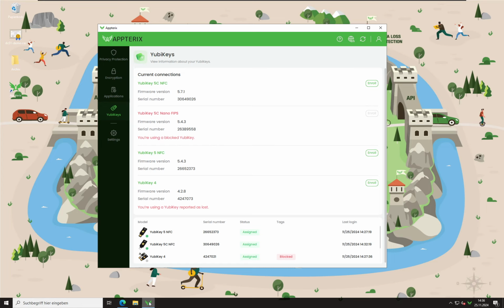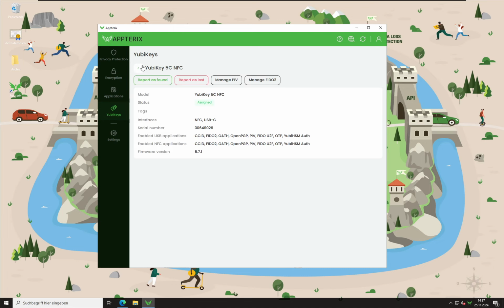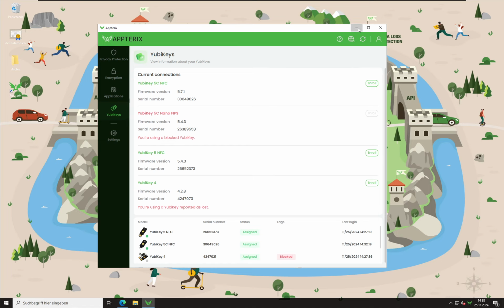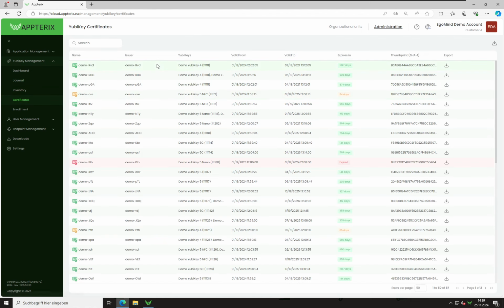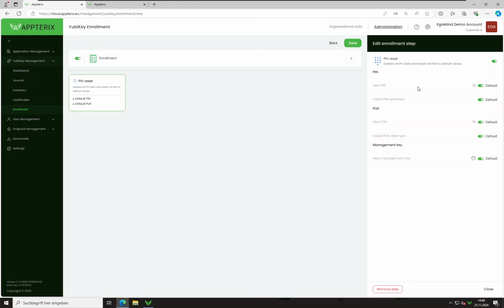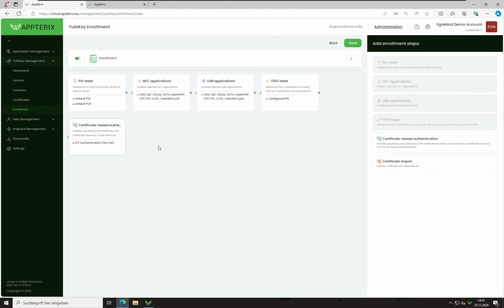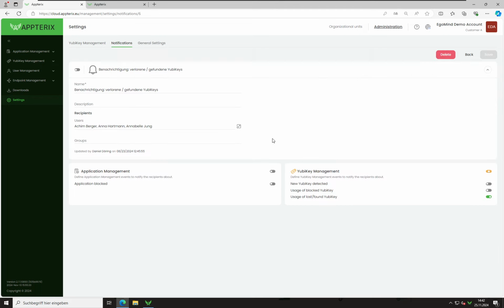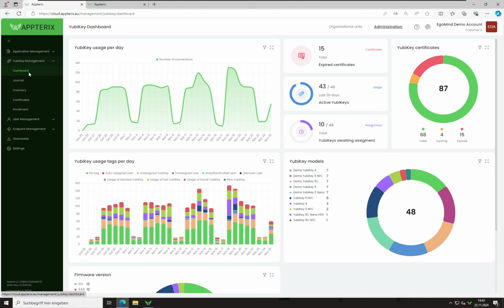Tutorial: Appterix YubiKey Management - English Version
Centralized YubiKey management in Appterix is ​​a simple and effective way to increase the security of your corporate data. YubiKeys are physical security keys that authenticate your users when logging into corporate systems in addition to their passwords. They provide strong protection against brute force attacks, phishing, and other security threats.

Appterix YubiKey Management offers a number of advantages over manual management:

Efficiency:
Managing YubiKey's for all employees can be time-consuming and error-prone. Centralized YubiKeyManagement in Appterix automates this process, making it easier and more efficient.

Scalability:
As your business grows, you will need to adjust the number of YubiKeys and the complexity of management. Centralized YubiKey management in Appterix is ​​scalable and grows with your business.
Security:

Appterix offers additional protection for your company data. The software is designed to ensure the security of your sensitive data.

Would you like to learn more about the benefits of centralized YubiKey management in Appterix?

How does Appterix YubiKey Management work?
The central YubiKey management consists of two components: a server application and a client application. The server application is responsible for managing the Yubikey's, while the client application is installed on the users' IT systems.

The server application provides a number of features for managing YubiKeys, including:

Allocation and distribution of YubiKey's
Management and configuration of YubiKey's

The client application is responsible for authenticating users and YubiKeys. When a user logs into a corporate system, the client application will determine the status and tag of the YubiKeys and send them to central management.